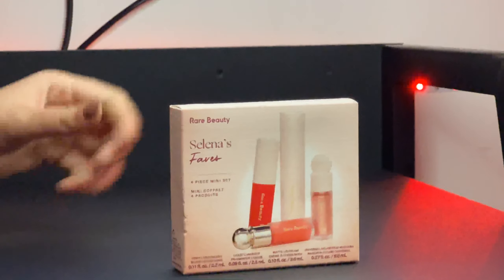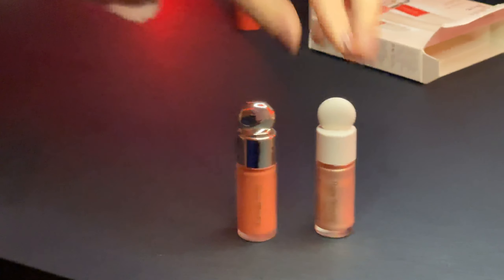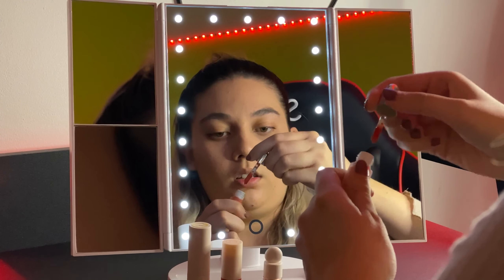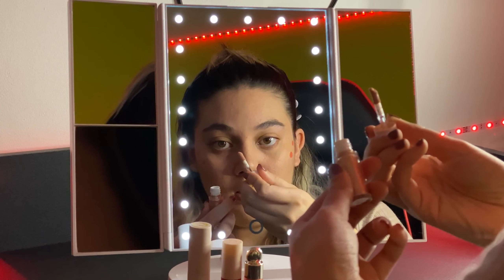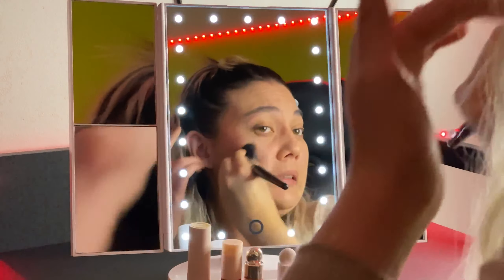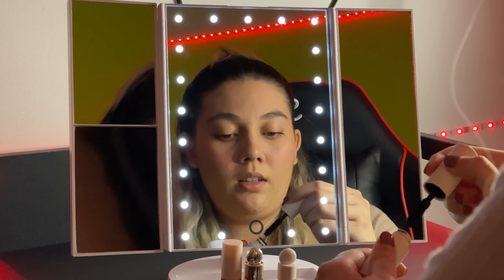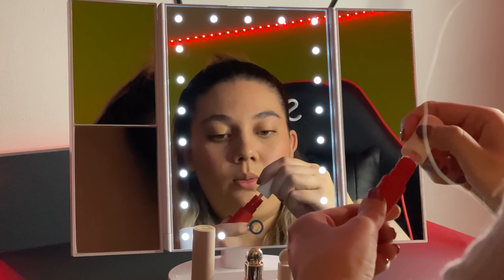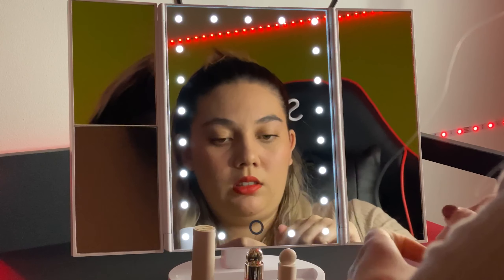Review SELENA'S FAVES + Try on 😍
Hi cuties 😘,

On my channel, I do what I like ( makeup, hairstyle, chatting , live …) 😜. I’m just trying to do something I like and to have some fun. 😇

Suggest me in the comment a idea of video. 🙂

Thank you if you watch my video and welcome on my channel for the new people. 👋🏻

Take a drink of your choice (coffee, tea, hot chocolate …) and have a lil chill moment together.😁

rare beauty tinted moisturizer
rare beauty
rare beauty blush
rare beauty review
rare beauty foundation
selena gomez rare beauty
rare beauty bronzer stick
rare beauty concealer
rare beauty skin tint
rare beauty blush swatches
makeup
Makeup tutorial
kiss and makeup
bridal makeup
asmr makeup
les do makeup
Makeup tutorials
eye makeup
makeup videos
makeup kit
makeup tutorial for beginners
makeup video
makeup makeup
simple makeup
makeup storytime
kiss and makeup blackpink
makeup set
makeup storytime tiktok
makeup cartoon
makeup shorts
makeup box
makeup hacks
5 minute crafts makeup
murders mystery makeup
makeup asmr
spring makeup
spring makeup tutorial
selena gomez
we don't talk anymore
Selena
taki taki song
ice cream song
wolves
good for you
taki taki
ice cream blackpink
selena gomez songs
who says Selena gomez
hotel transylvania
999
it ain't me
same old love
who says
lose you to love me
taki taki rumba
back to you
blackpink ice cream
we don't talk anymore lyrics
come and get it
we don't talk anymore jungkook
the heart wants what it wants
wolves selena gomez
taki
monte carlo
taki taki song english
love you like a love song Selena gomez
taki taki dance
Cosmetic
Kylie Cosmetics
it cosmetics cc cream
em cosmetics
kylie cosmetics review
makeup routines
prom makeup
makeup declutter
natural makeup tutorial
makeup videos
makeup routines
korean makeup
euphoria makeup
makeup transformation
makeup removal
worst reviewed makeup artist
everyday makeup tutorial
blush
rare beauty blush
grwm
jocie b asmr
nikkietutorials
boxycharm April 2022
makeup routines
how to contour your face for beginners
rem beauty
painted by Spencer
fenty beauty
makeup by Ariel
simple makeup tutorial
grwm makeup
mikayla nogueira makeup
madison beer makeup tutorial
mascara
best mascara
mascara tutorial
mac stack mascara
thrive mascara review
best drugstore mascara
how to apply mascara